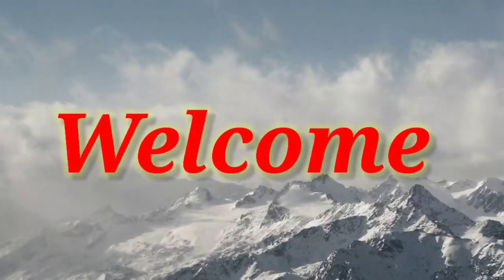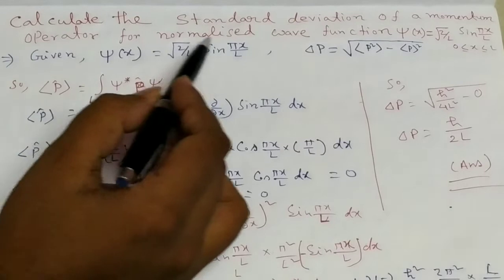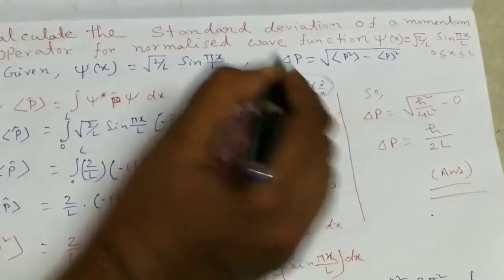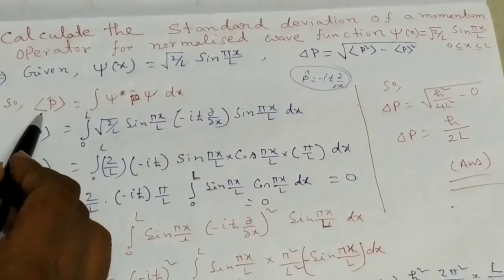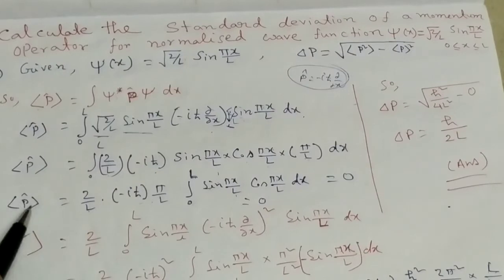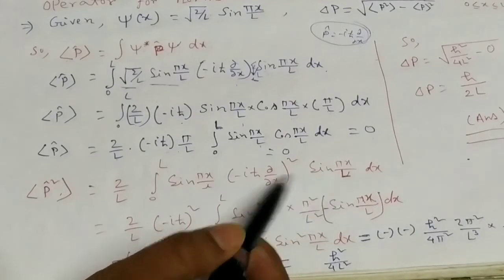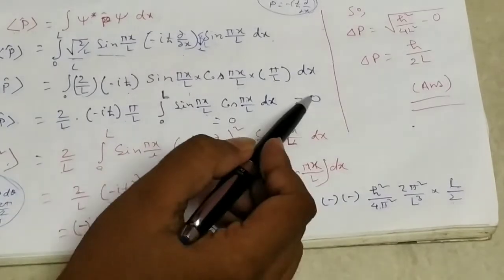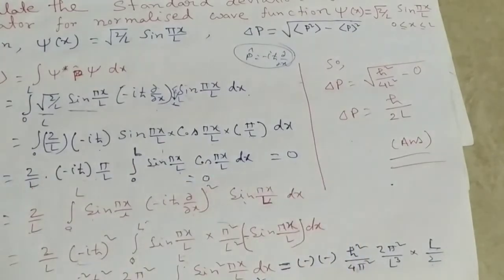Standard-deviation problem for M.Sc Entrance Physics For CPET-2020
Here i discuss one Standard-deviation problem which is important for msc entrance examination also for GATE, SET, NET